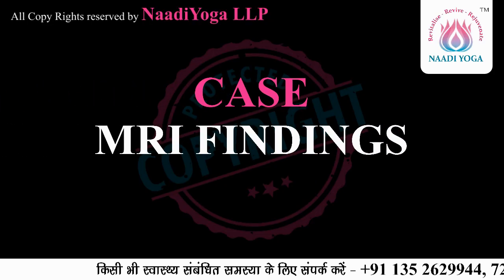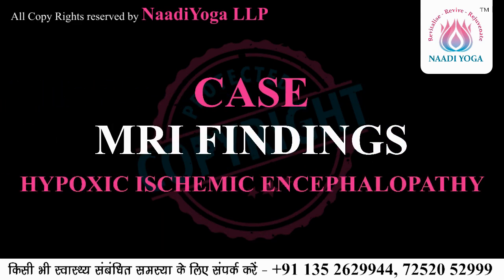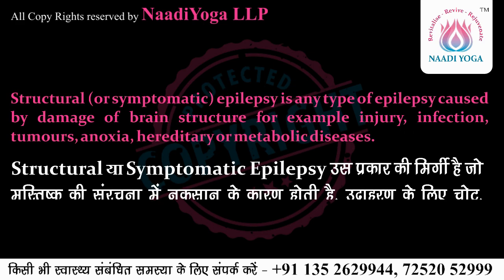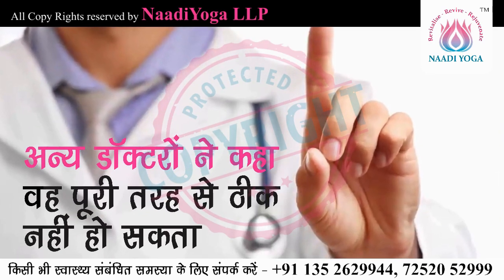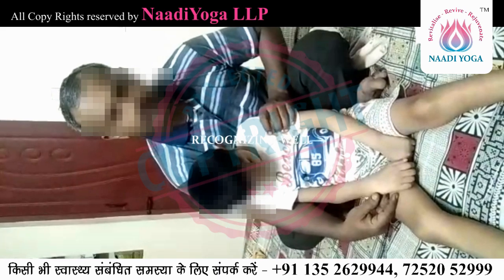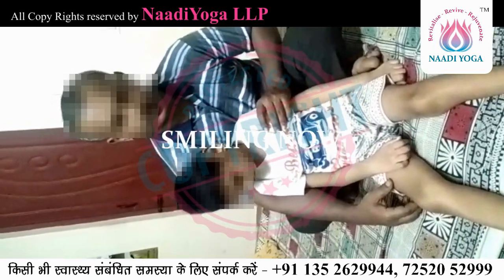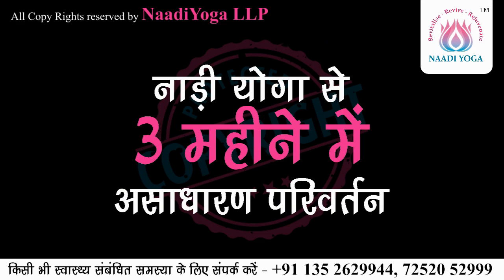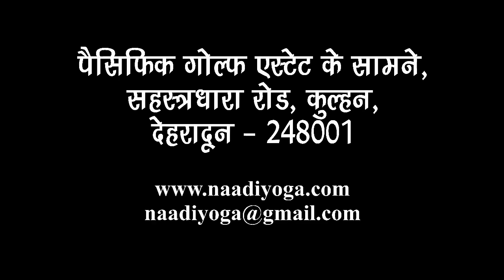CP Child Started recognizing people, smiling in 2 months, understanding improved - HIE, EPILEPSY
(ENGLISH) CASE STUDY - NEONATAL HYPOGLYCEMIA | HYPOXIC ISCHEMIC ENCEPHALOPATHY (HIE) | SYMPTOMATIC FOCAL EPILEPSY

IMPROVEMENTS AFTER SECOND MONTH NAADI YOGA THERAPY

Welcome to the World of Naadi Yoga where you get 100% Natural Cure. Naadi Yoga is one of the alternative medicine. Fully dependent on Scientific phenomenons. Naadi Yoga treats the person as a whole rather than treating an illness of the patient in isolation. God has made the human body & kept all necessary requirement of the body in itself. It also highly depends upon faith and regularity of the patients.

Nadis, like nerves and tendons, are not visible to the naked eye. They are subtle energy lines running throughout the entire body. There are thousands of Nadis in the body, however, only three play a particularly important role: sushumna, ida, and pingala.

Sushumna is the central channel and corresponds to the physical spinal column. Ida and pingala start in the base of the column. Ida is associated with the left side and finishes at the left nostril. Pingala is associated with the right side and finishes at the right nostril. Normally the energy flows in both sides alternately. The goal of many paranayama practices is to allow the pranic energy to go upwards through sushumna, which provides a higher state of consciousness

Our body contains 72,000 Naadis that channel oxygen to every cell. Some are wide and rushing; others are a minute in nature. When this system flows freely, we are active and healthy; when it becomes weak or congested, we struggle with poor mental and physical health.

Naadi yog accelerates recovery in many diseases such as:

Epilepsy
Seizures
Dystonic
Developmental delay
Hypoxic Injury
Ischemic injury
Cerebral palsy
Global Delay
Sleep Apnea
Insomnia
Sleep disorders
Muscular Dystrophy
Multiple Sclerosis
ADHA
Down syndrome
Colitis
Thyroid
Women Diseases
PCOD
PCOS
Infertility
Cyst
Coma
Semi-coma
Back Pain
Frozen Shoulder
Osteo-Arthritis
Osteoporosis
Constipation
Hyperacidity
Migraine
Depression
Mental Health

Address:

Naadi Yoga - Alternate Healing Centre

Sahastradhara Road, Kulhan, Opposite Pacific Golf Club, Dehradun,
Uttarakhand, 248001.